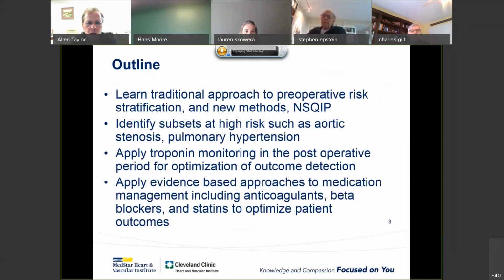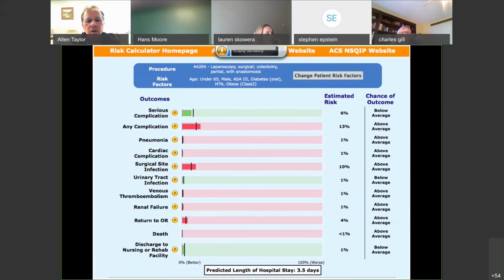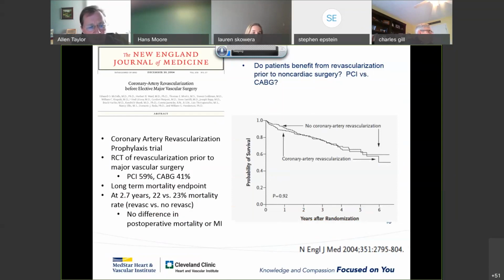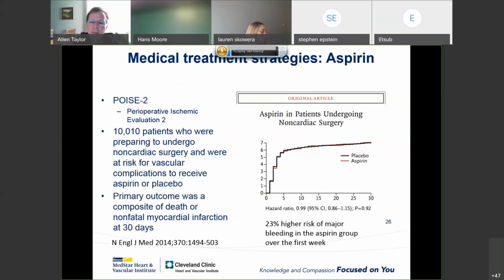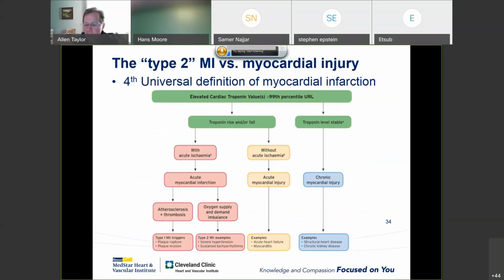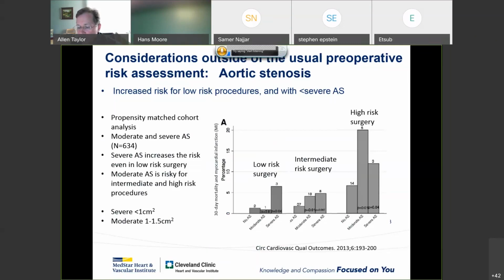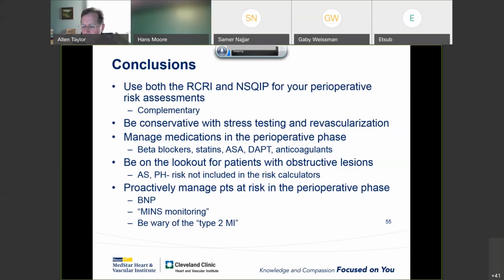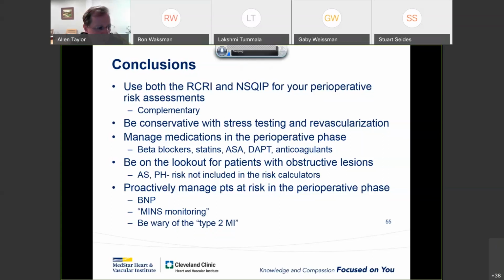Pre operative evaluation for non cardiac surgery. Dr. Taylor.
MHVI CVD. Grand Rounds.  Dr. Allen Taylor.  Pre operative evaluation for non cardiac surgery.